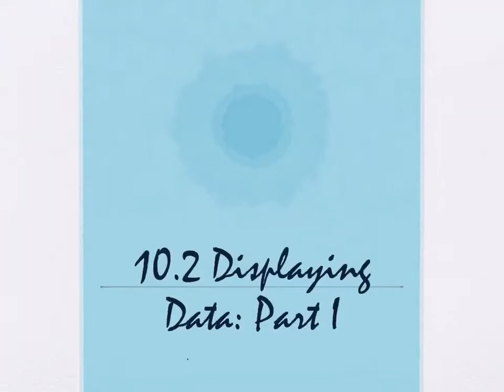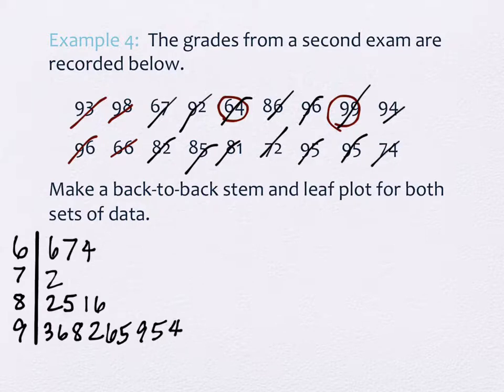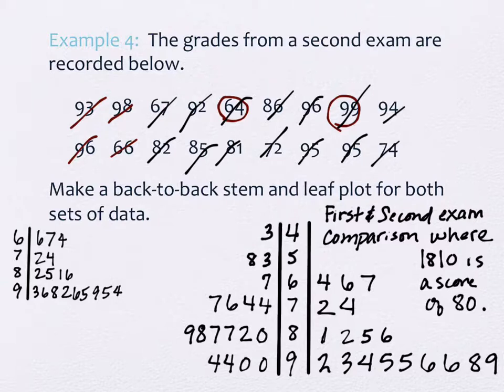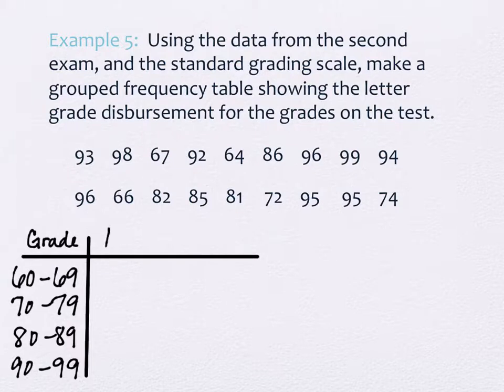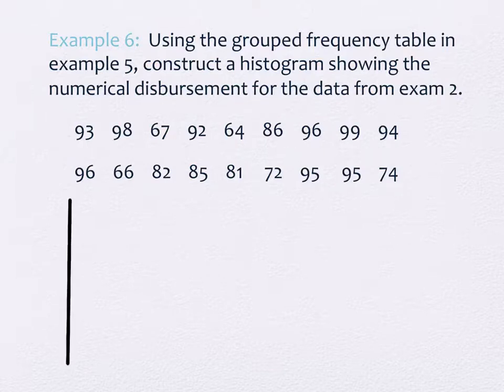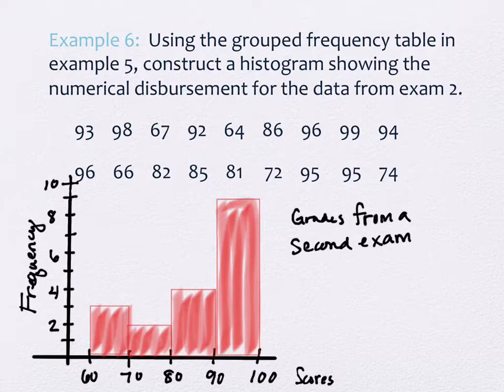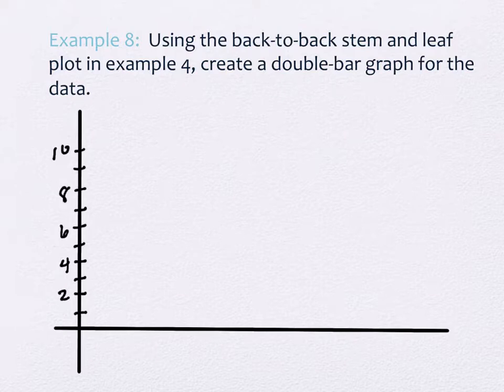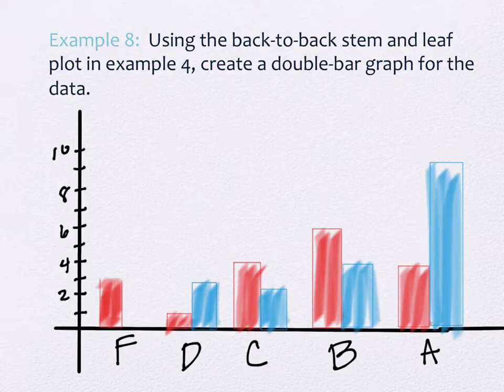10.2 Displaying Data: Part 1 (part 2)